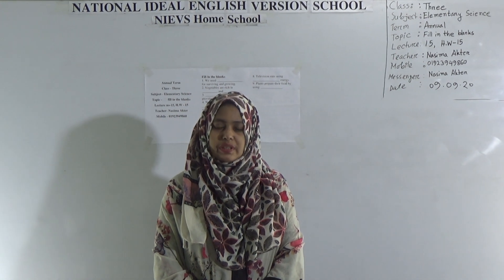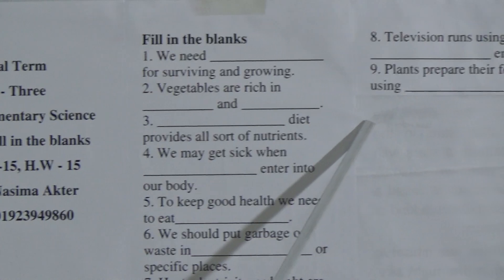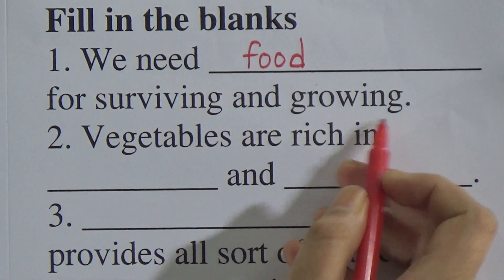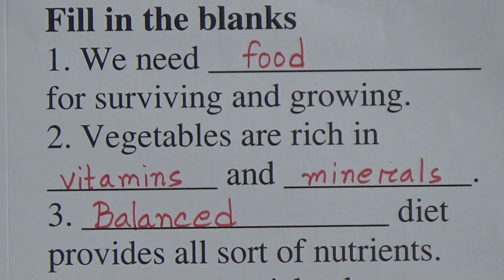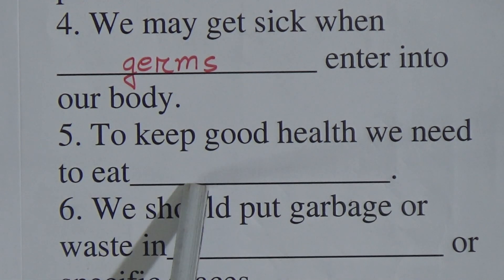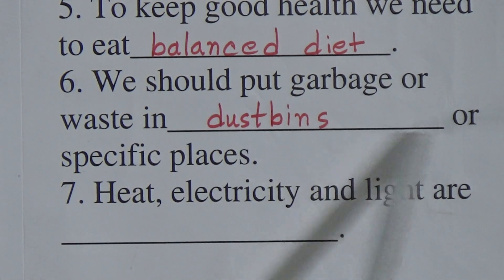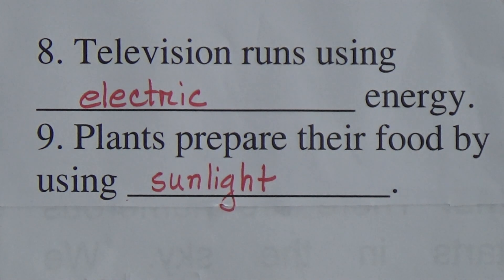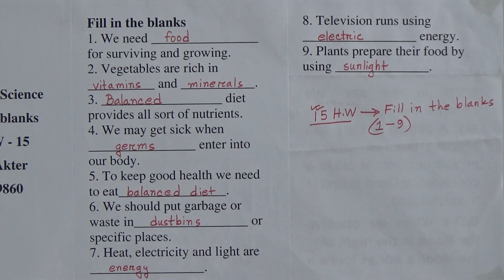Class: Three, Subject: Elementary Science (Lecture: 15, H.W: 15), Topic: Fill in the blanks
Annual Term
Class: Three
Subject: Elementary Science (Lecture: 15, H.W: 15)
Topic: Fill in the blanks